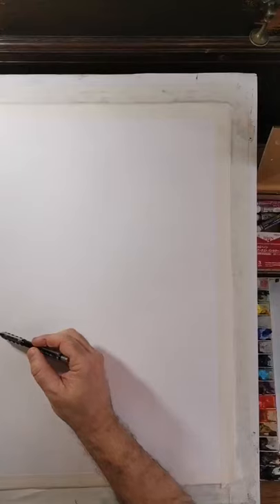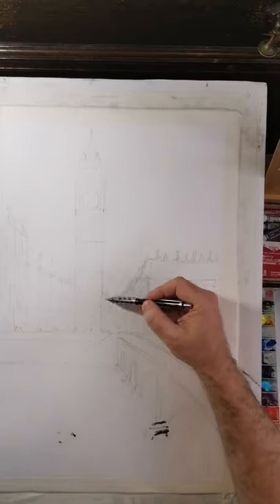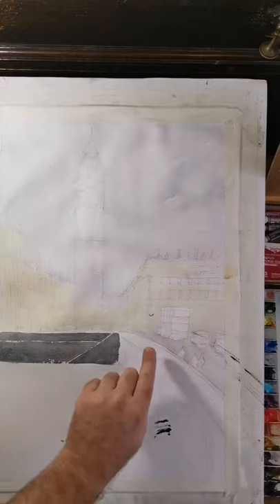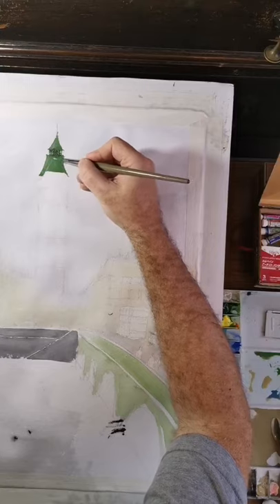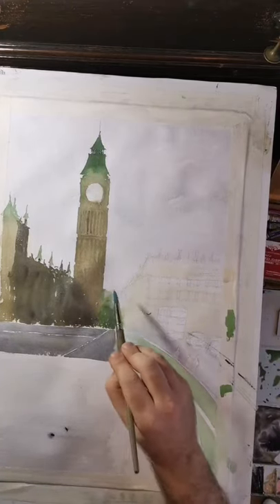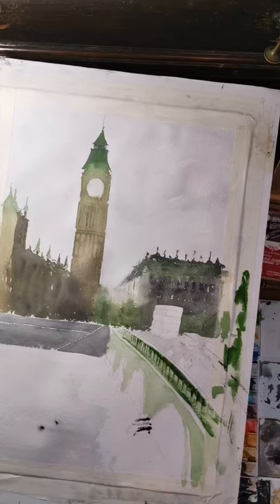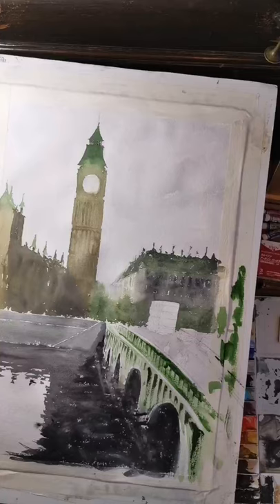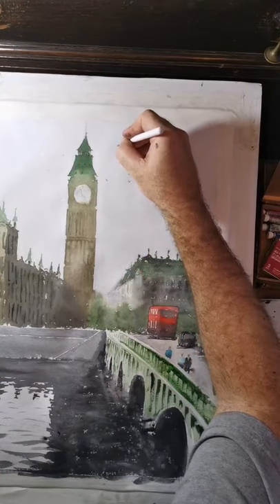Steve Fraser Art Watercolour Demo w/Holbein 17.04.20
A live online watercolour workshop on April 17th 2020 from Steve Fraser,  a London scene using Holbein Watercolours, featuring the Holbein SQ Black Resable brush.